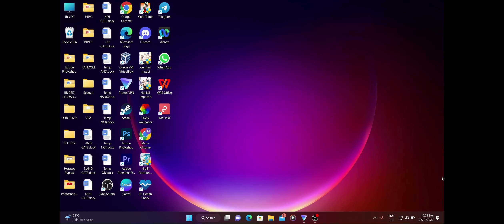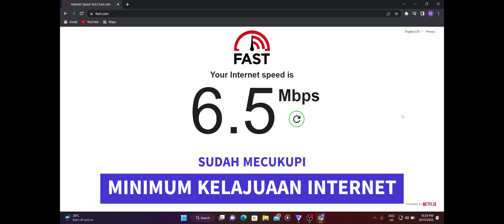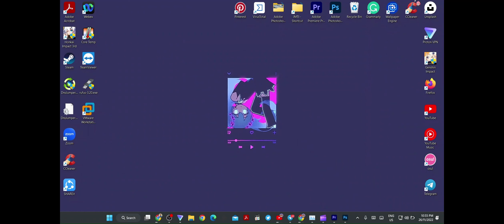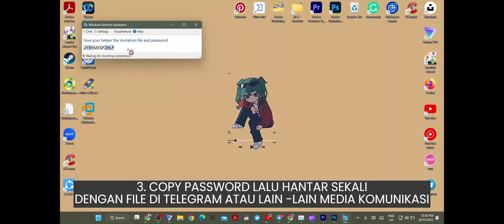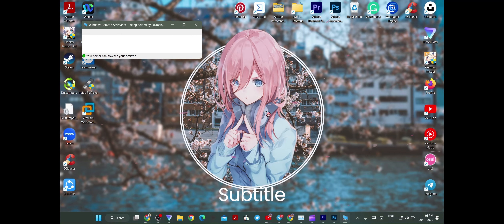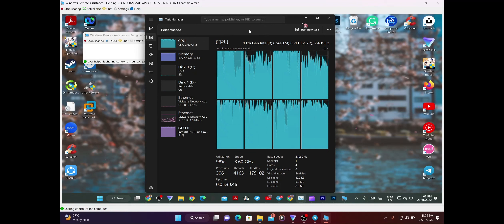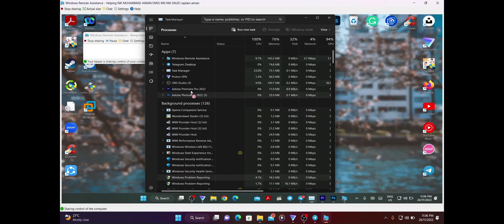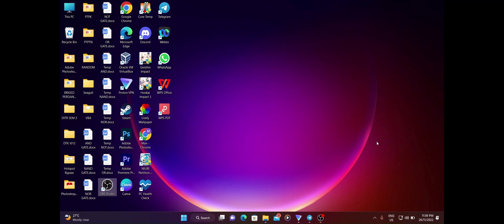Remote Assistance Windows 11 edit with climp champ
Pelajar ini mempunyai ability Explore untuk Sertai pertandingan kemahiran dalam bidang IT..
Semoga ceria buat assignment yang diberi

Skill IT online Communication
Screen Recorder
Snipping tools
Magnifier
video editor